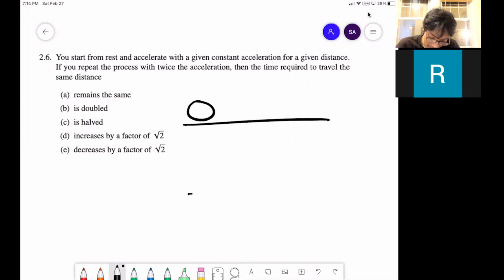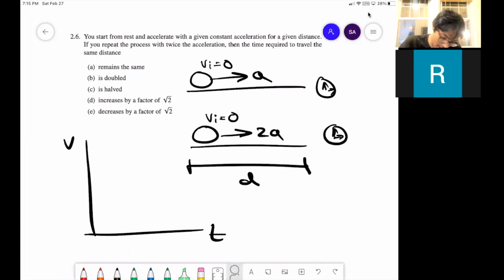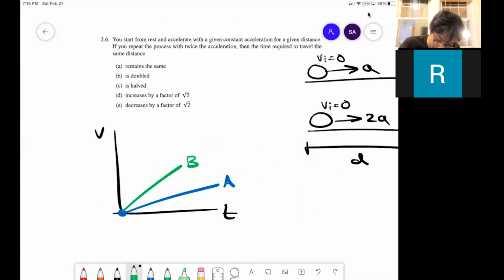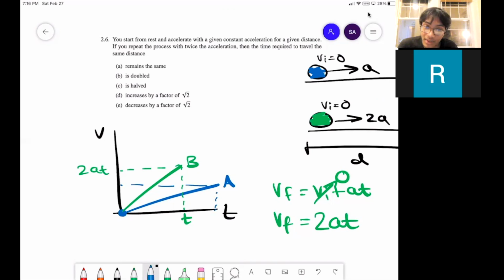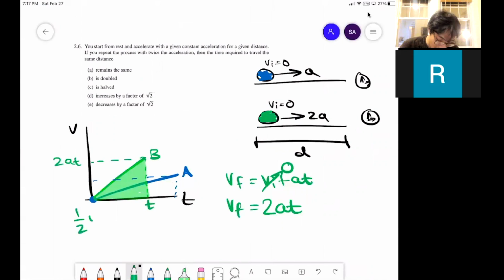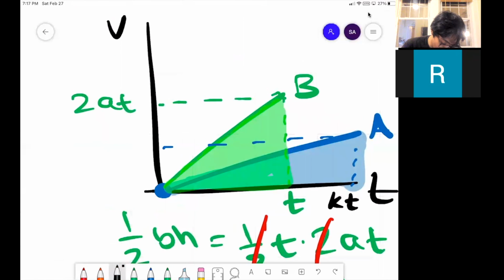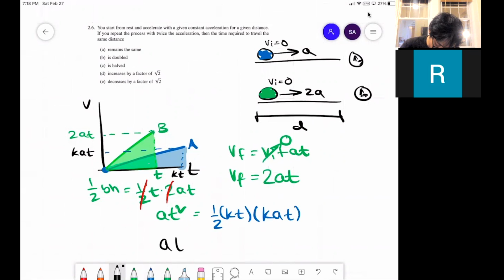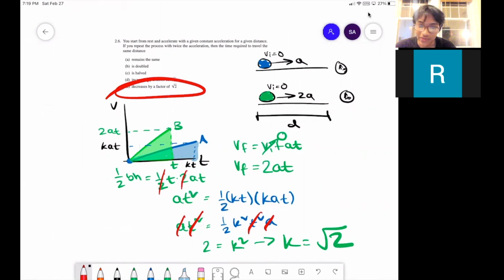Plotting VT Graphs | Physics #8